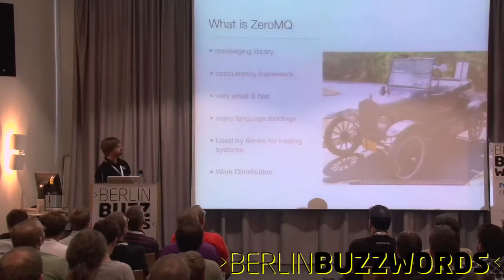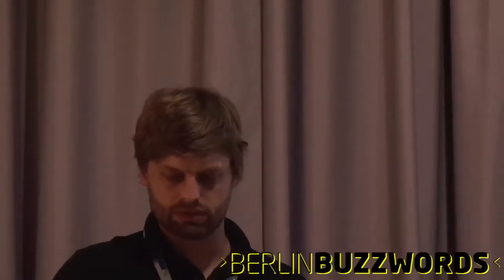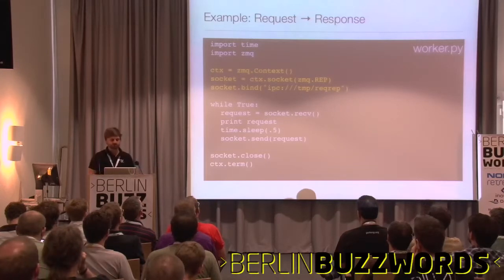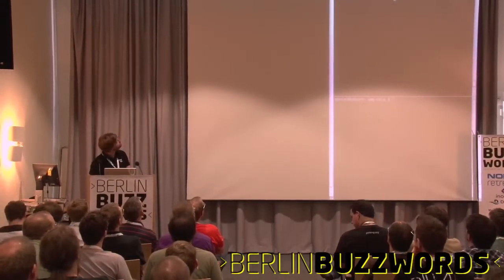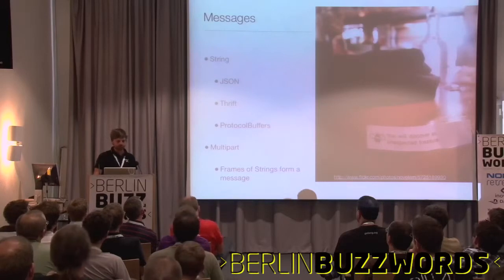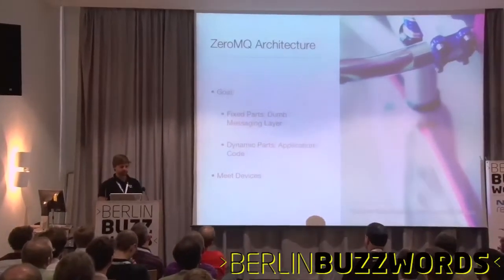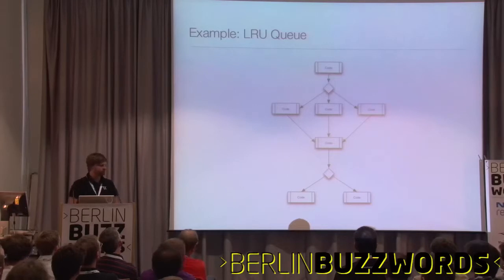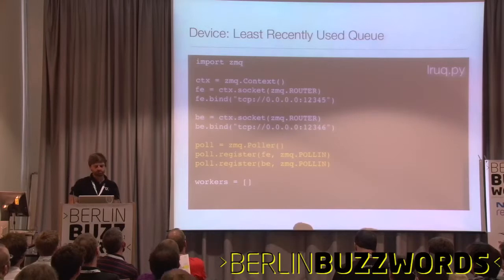Berlin Buzzwords 2011: Daniel Truemper - Advanced Routing Patterns in ZeroMQ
This talk will dig into the messaging patterns of ZeroMQ, a "socket library, that acts as concurrency framework". We will start by using ZeroMQ messages for creating a Least Recently used router. Using a ZeroMQ device we will then create a N-M router that serves as proxy between many masters and many slaves. Finally the Mongrel2 messaging architecture will show how to emulate an asynchronous request/response pattern.